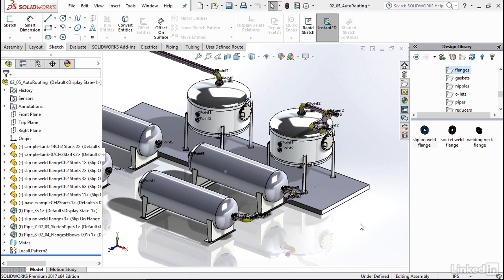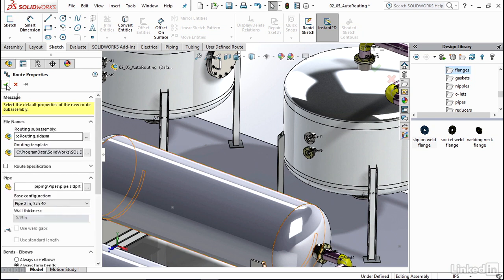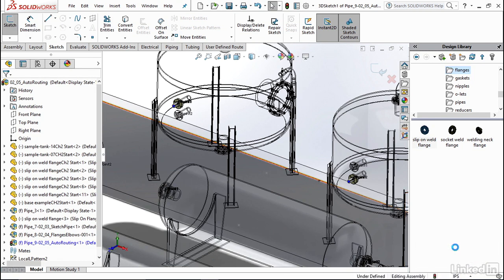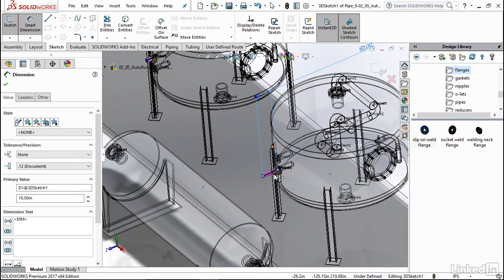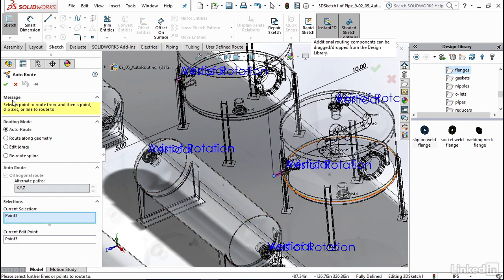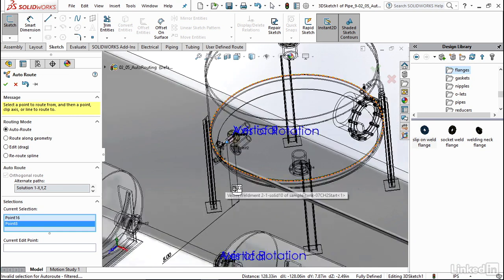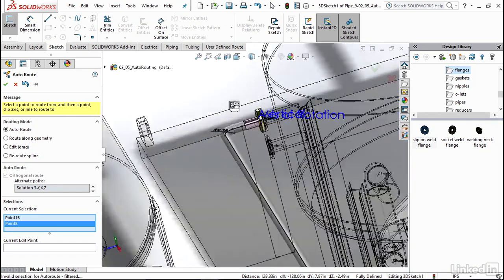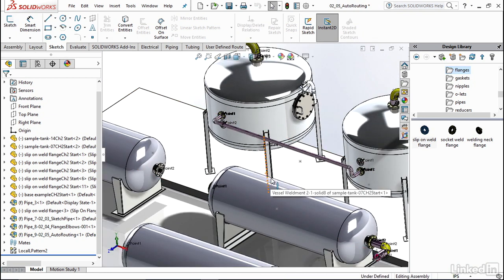SolidWorks | Auto routing | Ep 11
| Auto routing | Ep 11